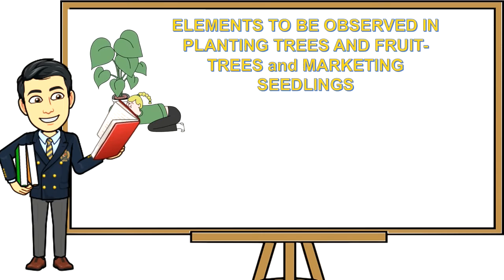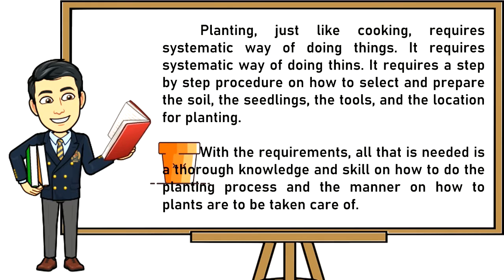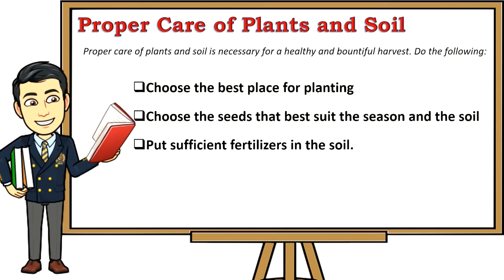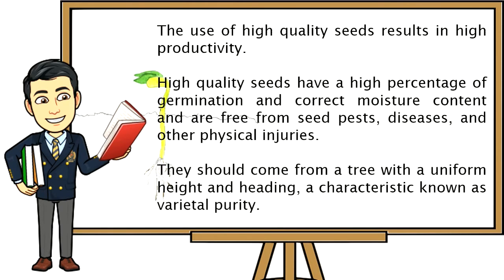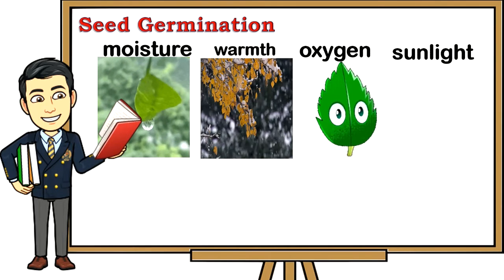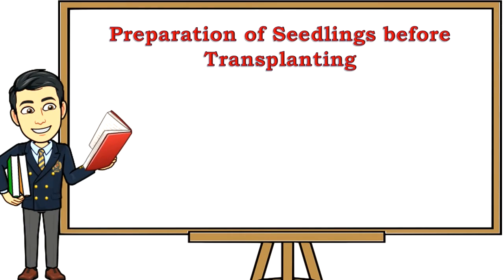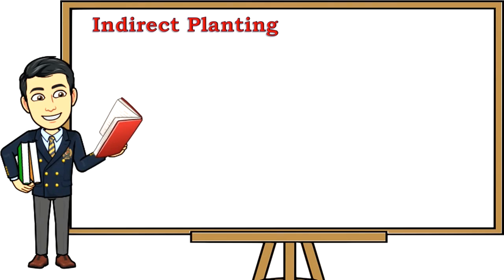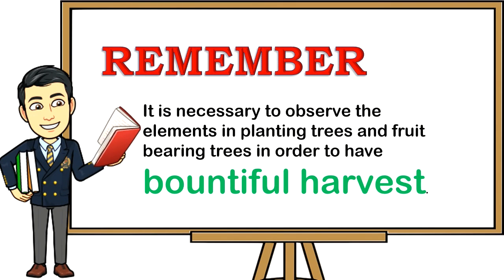ELEMENTS TO BE OBSERVED IN PLANTING TREES AND FRUIT BEARING TREES/ TLE 6: Agriculture Week 2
This video is all about the lesson in Technology and Livelihood Education Week 1 "Elements to be Observe in Planting Trees, Marketing Seedlings". This lesson is based from our Most Essential Learning Competencies (MELC). I hope that this video will help the viewers of any age in learning while enjoying watching. Thank you! Mabuhay Philippines.